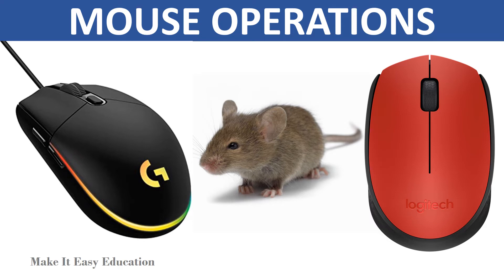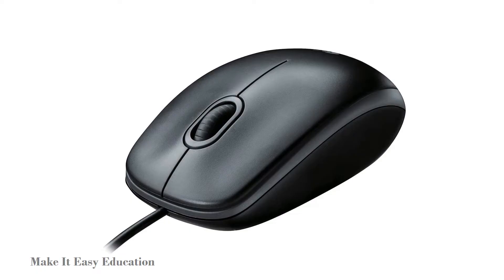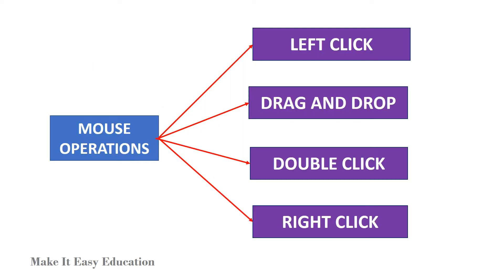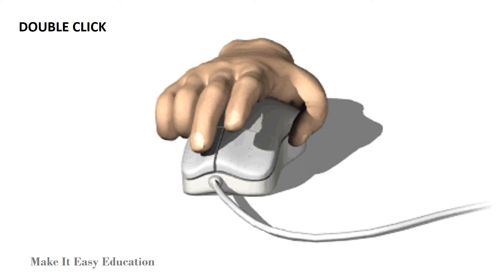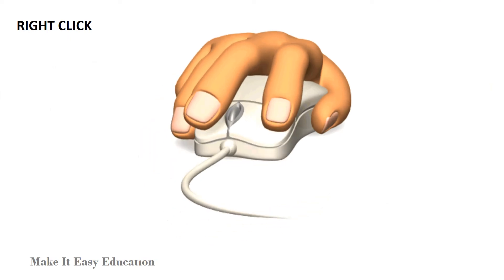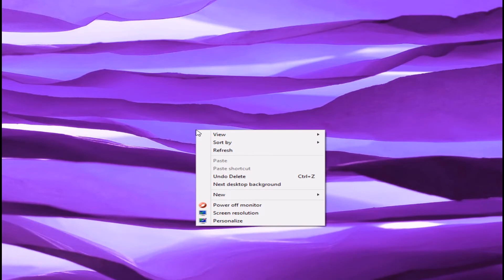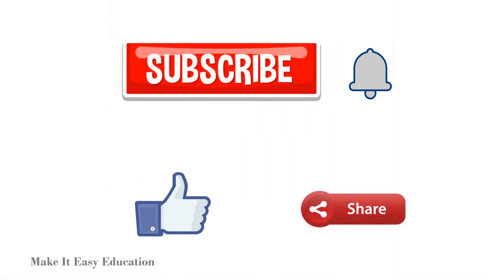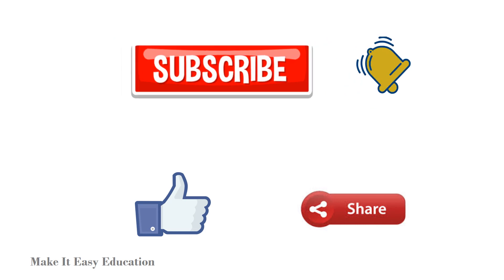MOUSE OPERATIONS || ICT FOR CHILDREN || LEARN ABOUT COMPUTER MOUSE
THIS VIDEO EXPLAINS VARIOUS MOUSE OPERATION IN A COMPUTER. IT IS USEFUL FOR CHILDREN.